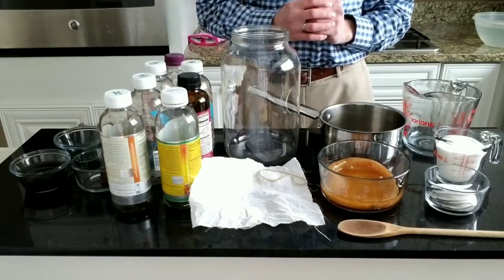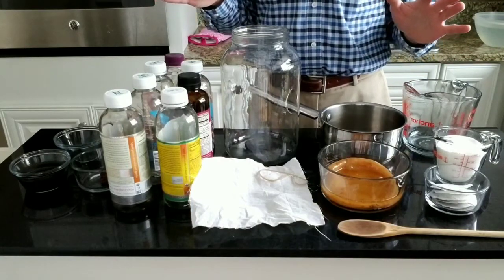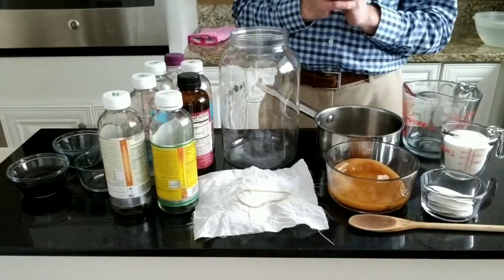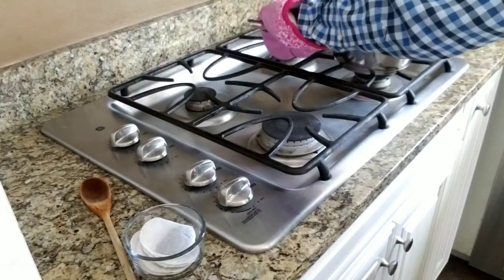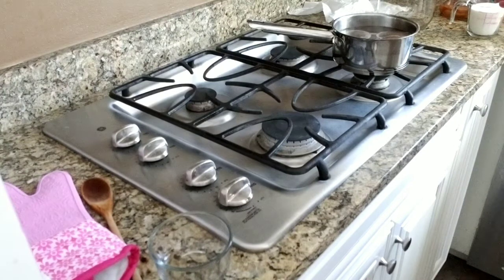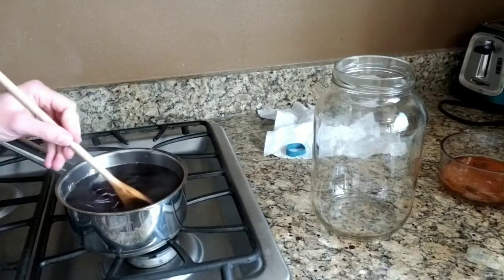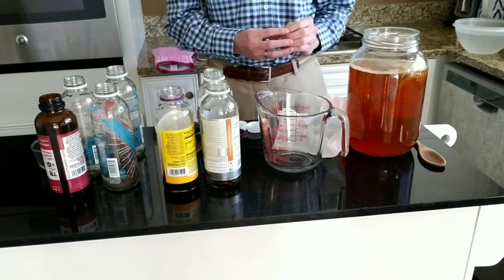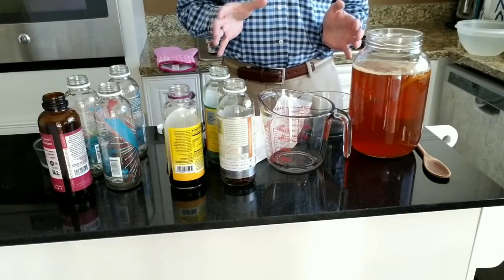How to Make Kombucha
Do you enjoy drinking kombucha, but not enjoy the cost?
Learn how to make your own delicious version at half the cost.